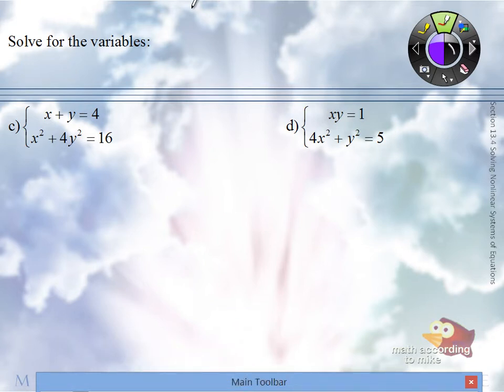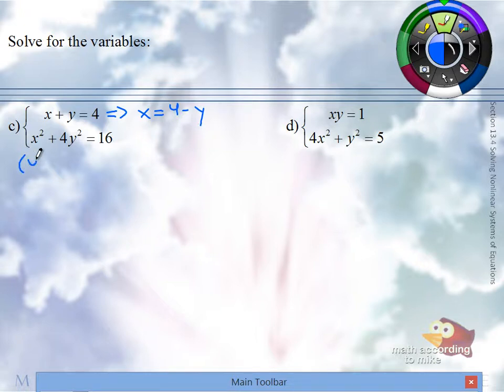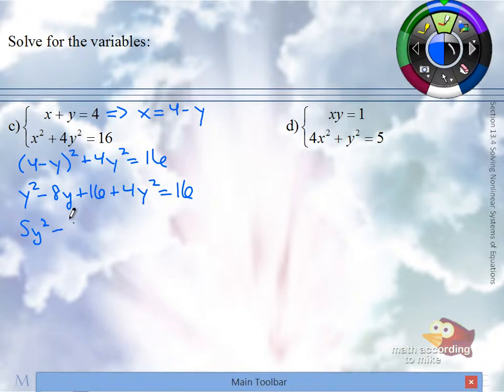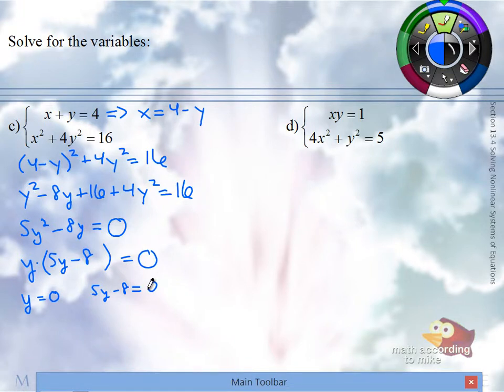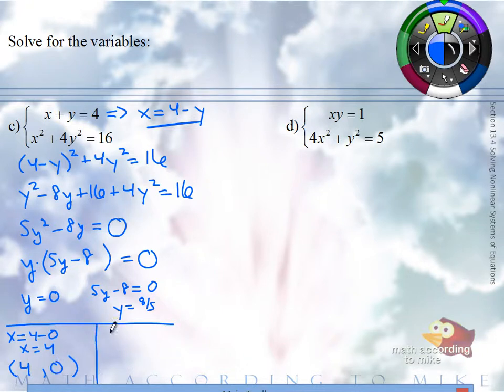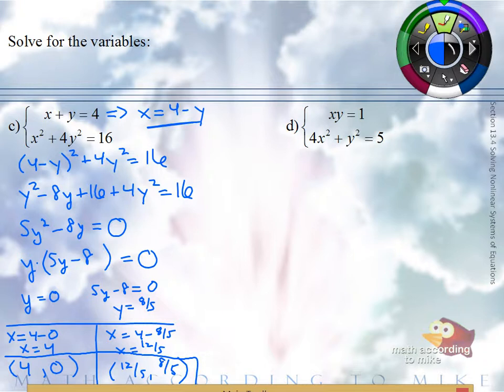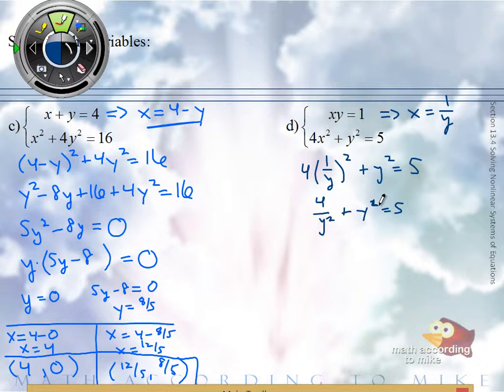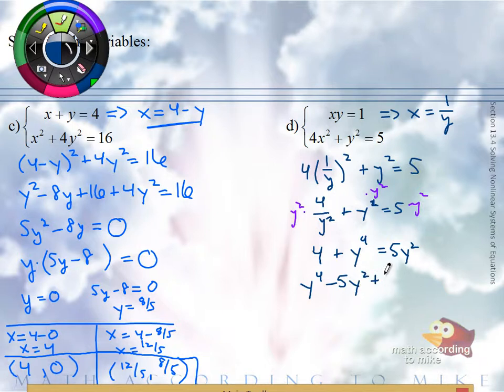Solving Nonlinear Systems using the Substitution Method